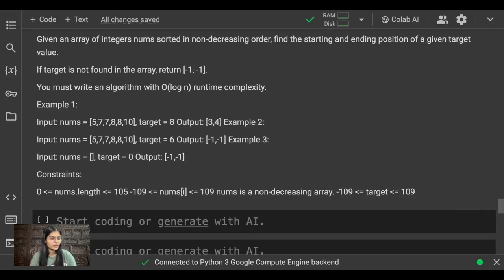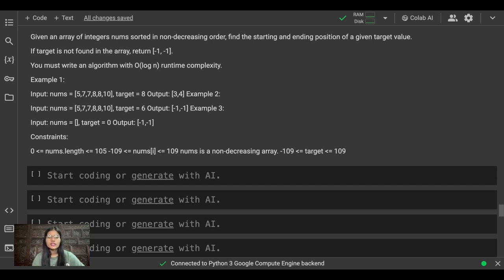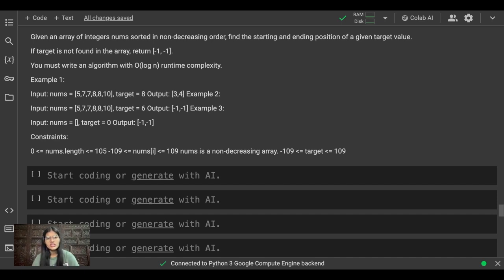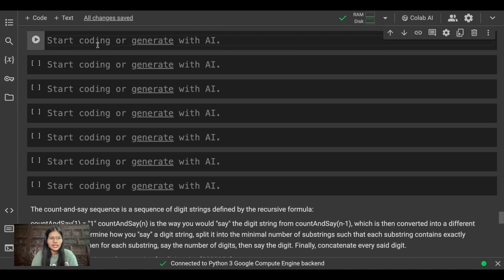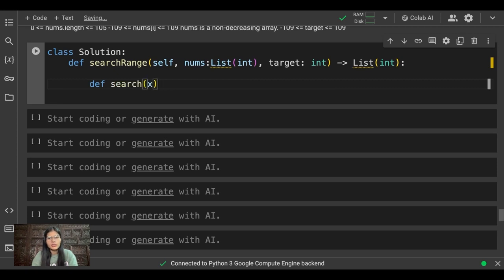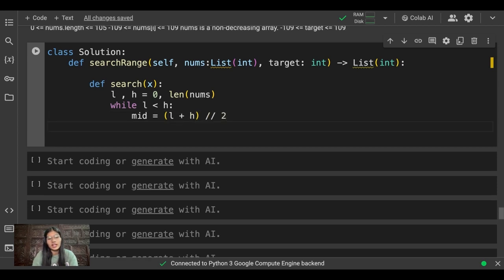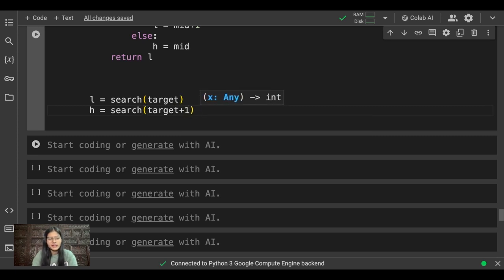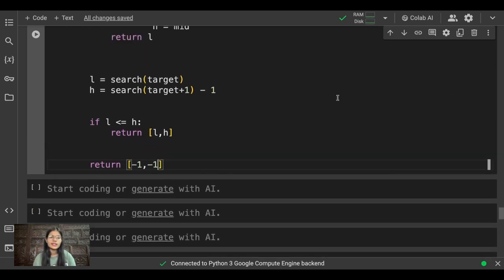Leetcode Practice Questions : PART 42 | Leetcode Questions explained with answers | Shambhavi Gupta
Hey everyone, In this video I have taught about a question of Leetcode using python (PART : 42). I Have tried my best to teach in the simplest and beginner friendly manner so that you can grasp all concepts clearly and easily.